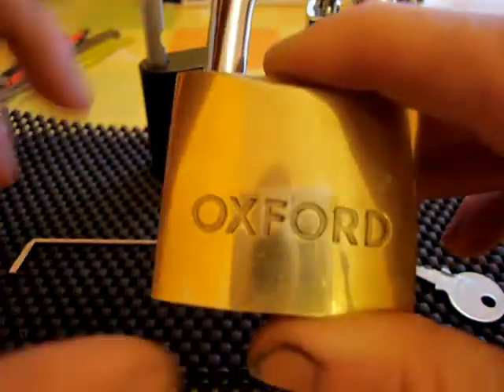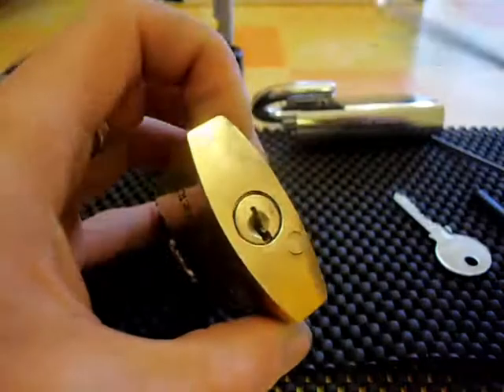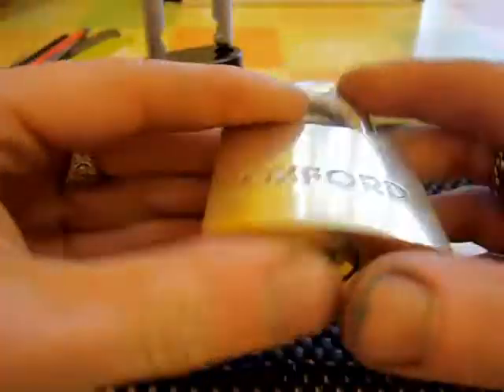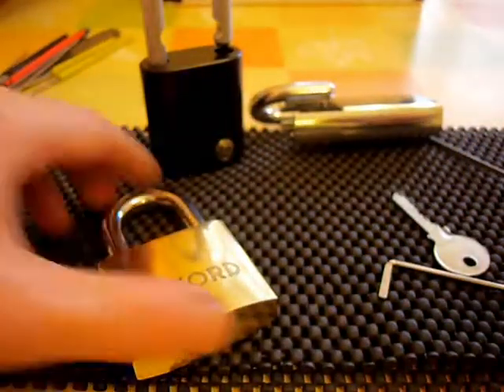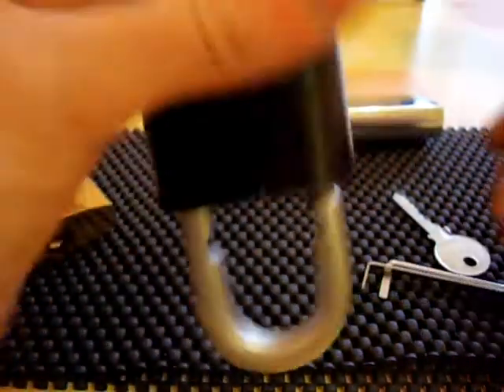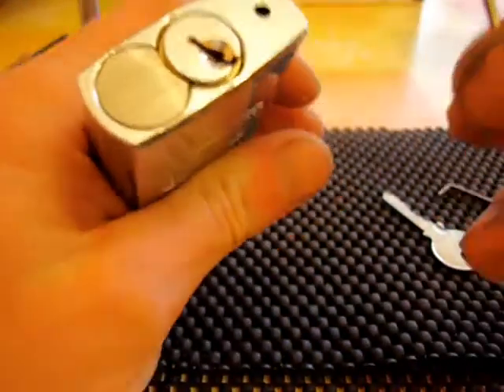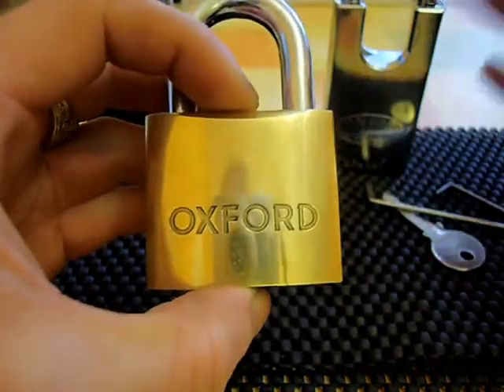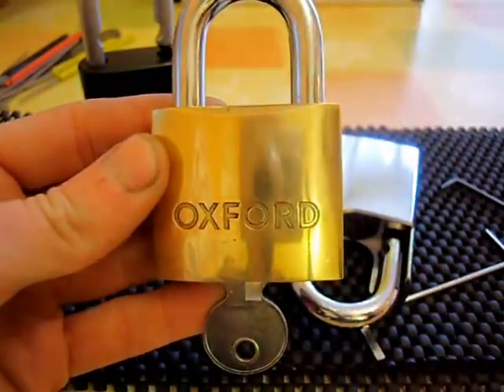Picking OXFORD Padlock (spp'd)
Picking a 50mm brass Oxford padlock (spp'd) this lock is on loan from Pickwizard (check out his vid's) A nice looking lock, but was expecting it to put a a little more fight than it did. A real easy pick tis one!
Also the opening only of the custom pined Yale and a Lockwood 234C45

BIG THANKS TO Pickwizard for the loan!